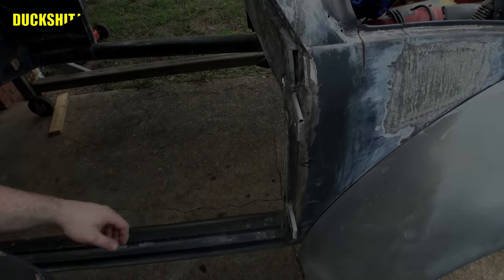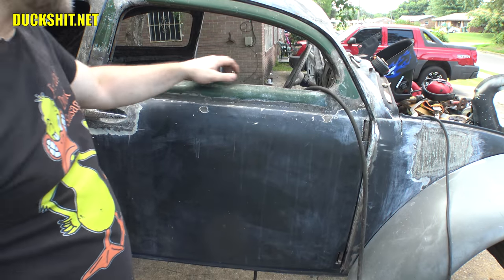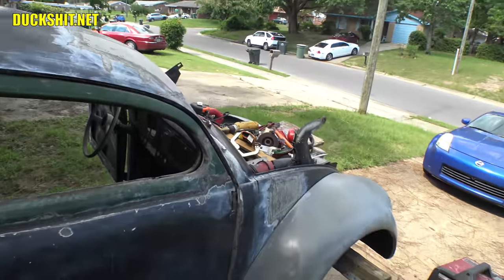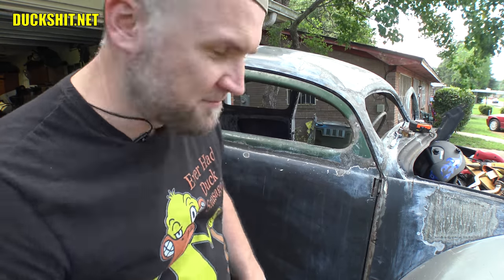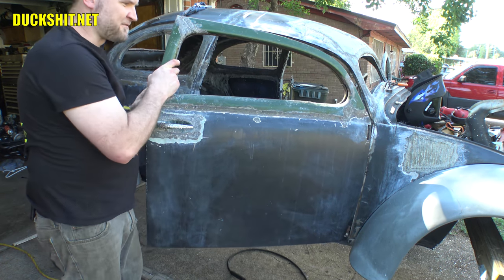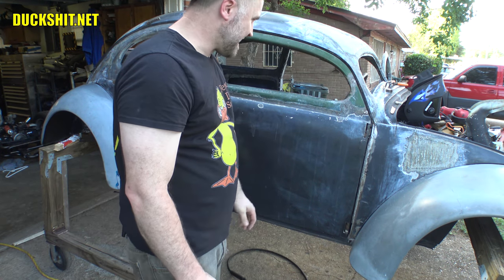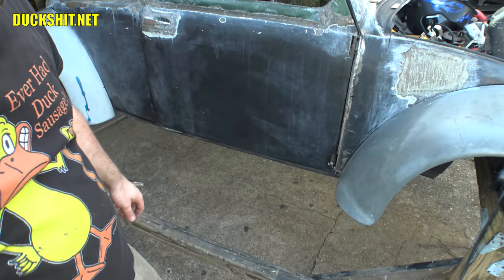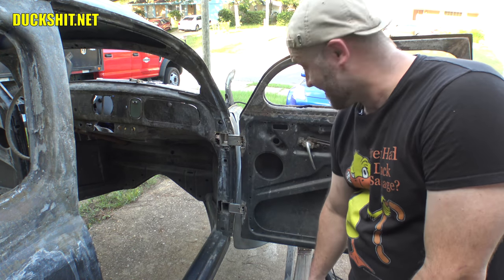Does it Work? - VW Beetle Hidden Door Hinges 8 - ROTTEN OLD 1956 - 105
Today I attempted to hang the VW Beetle door.. but does it work?

A little bit more cutting and trimming on the door hinge bits then moved the hinge the last few millimeters to get them into position for a door test fit!

I never liked the appearance of the external door hinges on a VW Beetle at all... they just do not go with the smooth flowing lines.  I've always wanted to remove the VW Beetle door hinges and install a proper hot rod hidden door hinge instead.

Hidden Hinges
Goggle Sunglasses
Mirror Sunglasses
My XXXL Work Gloves
Cool Rag

Background (Saschas Things) by Sascha Ende/Filmmusic.io